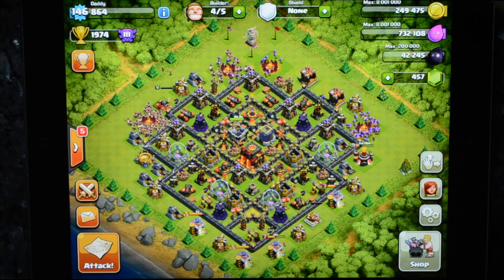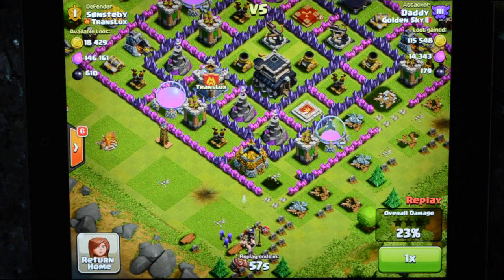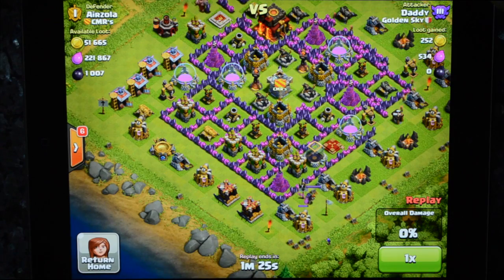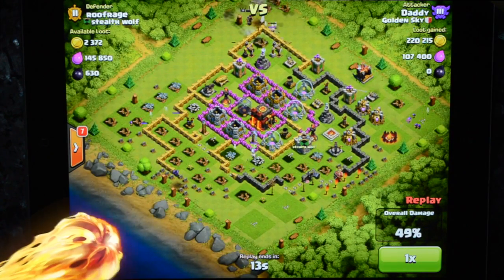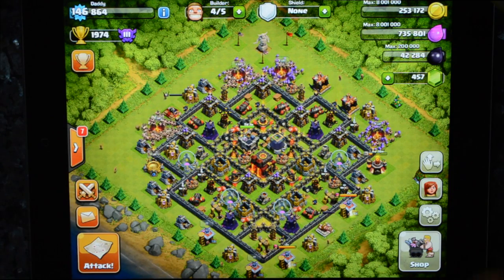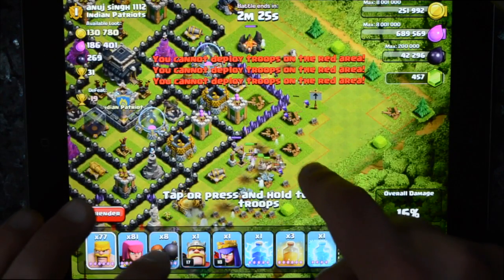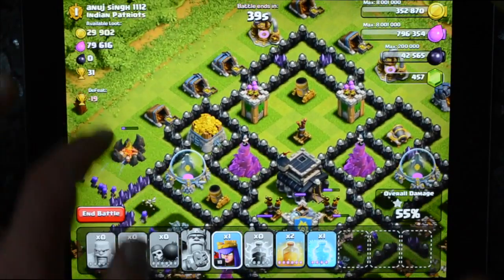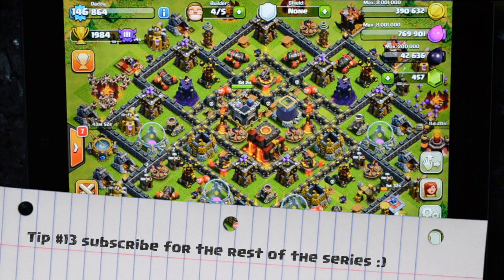How YOU can max your base for free - the basics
Farming is the answer
a great resource
Check out my Twitter so I can tweet you to death @Daddy_Clash